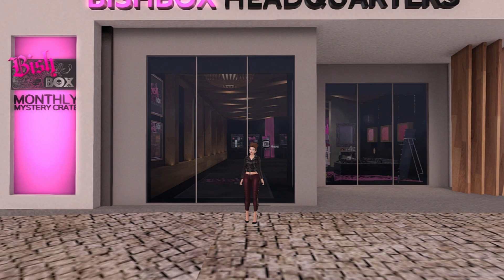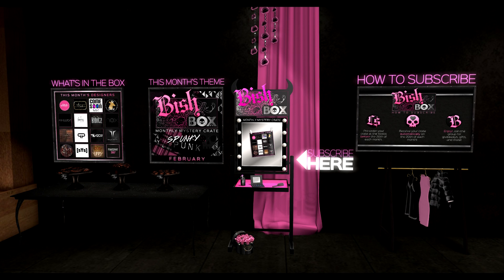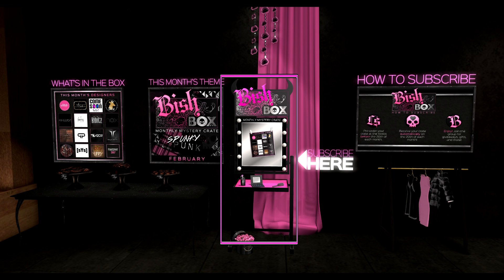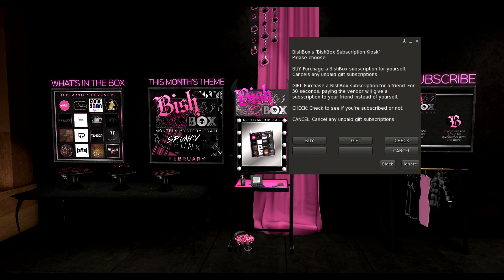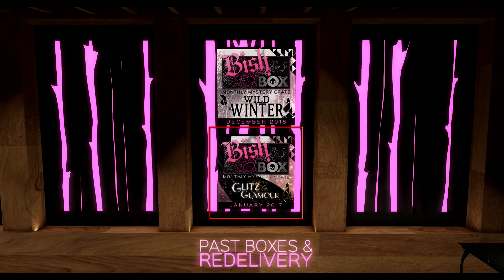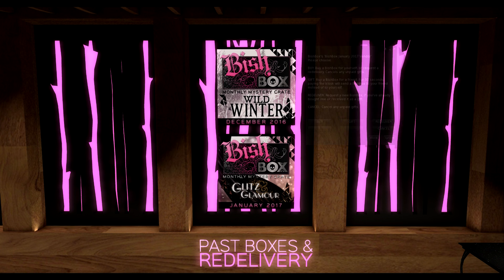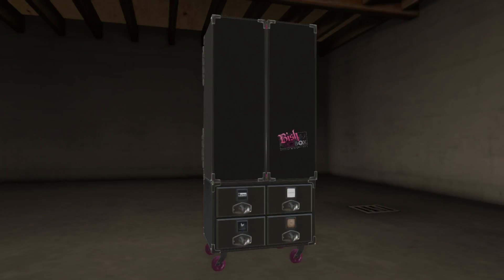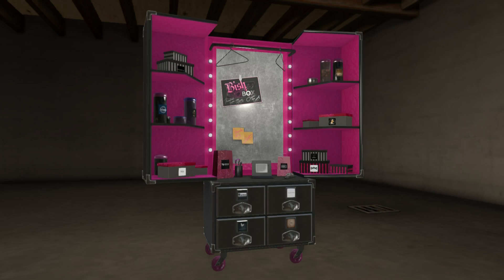MadPea Bish Box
BishBox is a monthly themed subscription box for the wild and crazy girls in Second Life! It is delivered on the 20th of every month. Featuring 15 items from 15 of the top female designers in Second Life.

Inworld group - secondlife:///app/group/90024d4c-b309-8eb8-edba-0571f1d75c7e/about